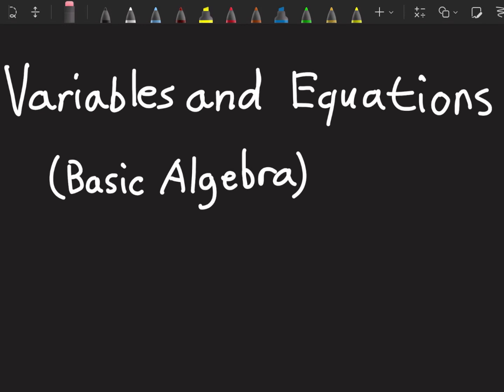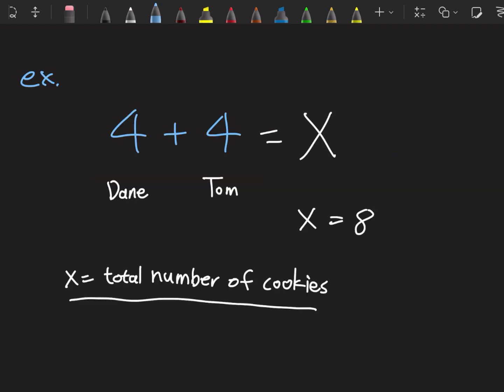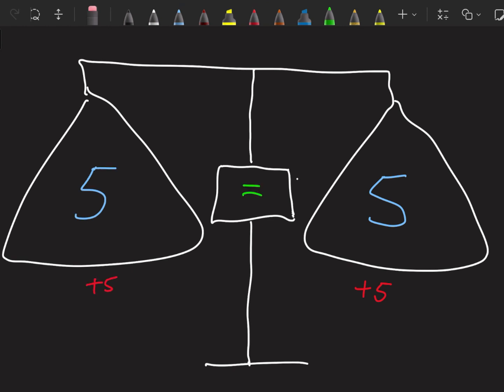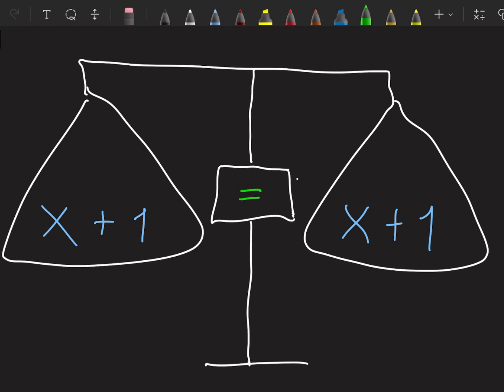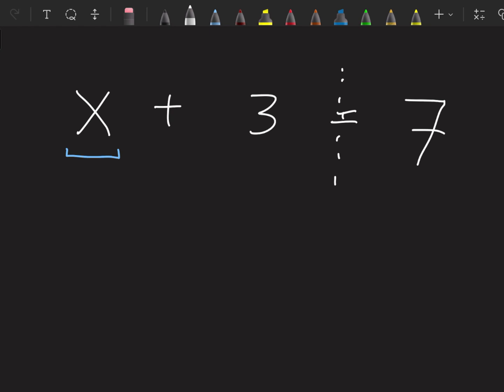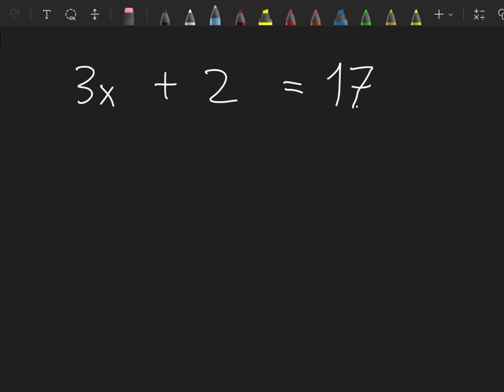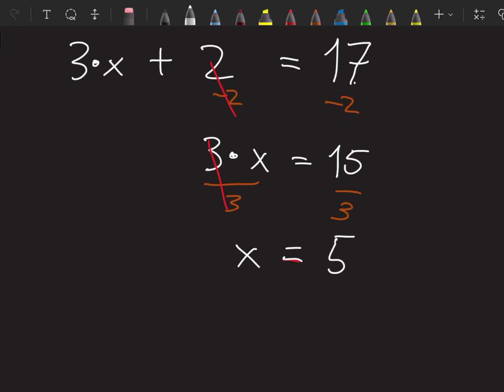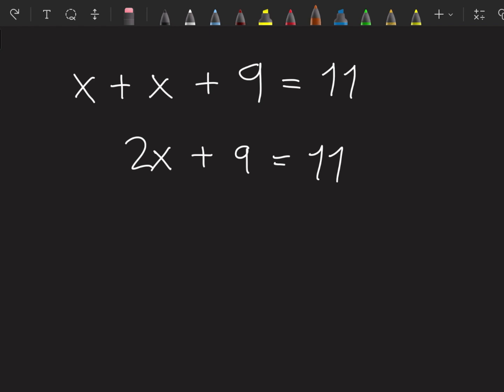Variables and Equations Explained - Basic Algebra